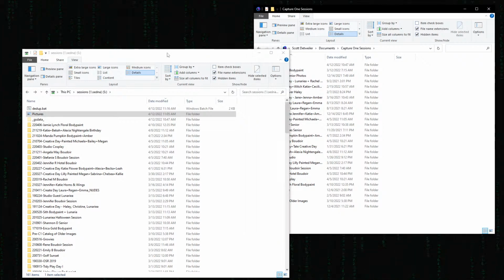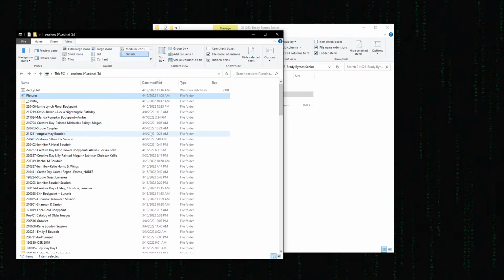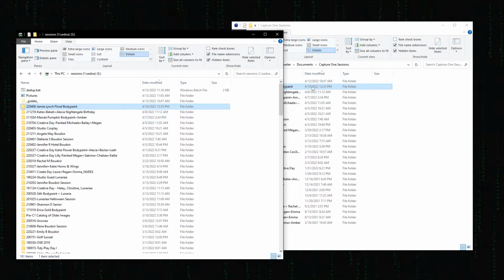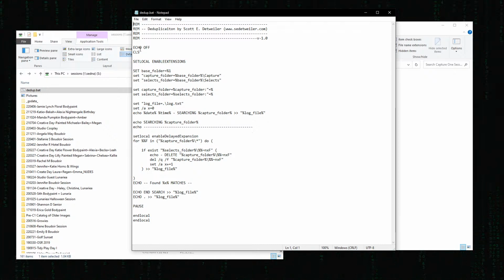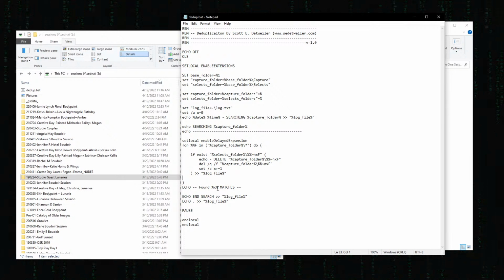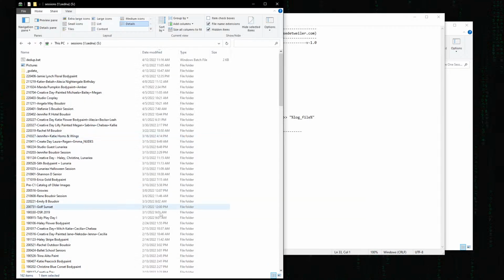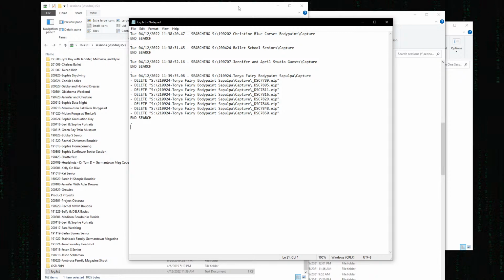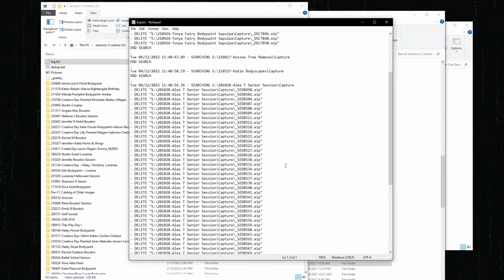Capture One [LIVE STREAM] - Duplication Fix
Join me as discuss some of the issues I have with my backups and how I am managing file duplication issues to save on a ton of drive space.